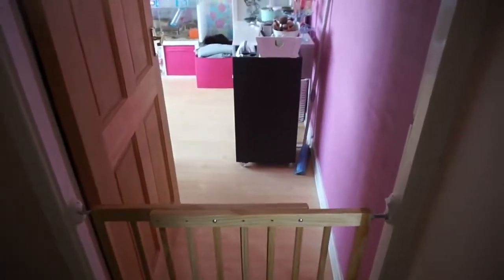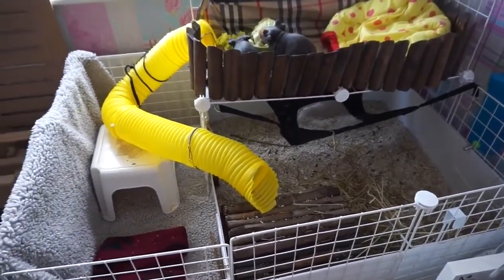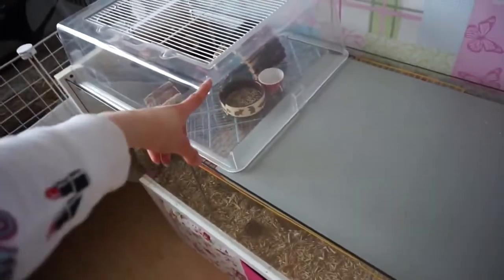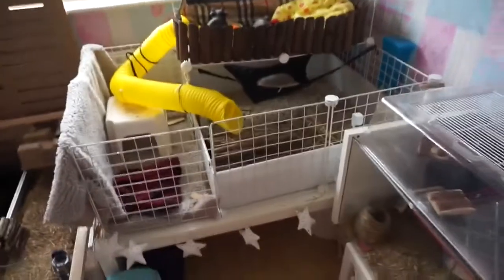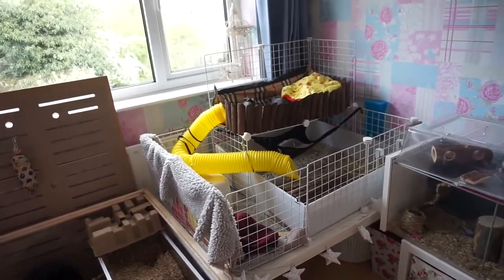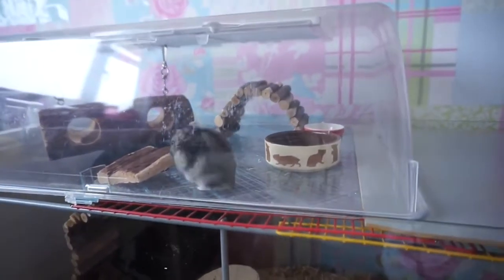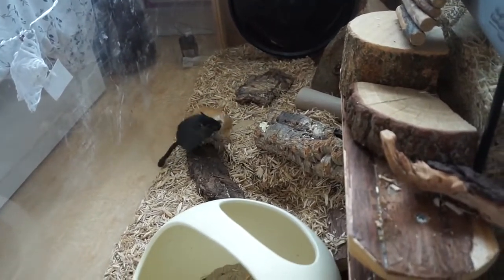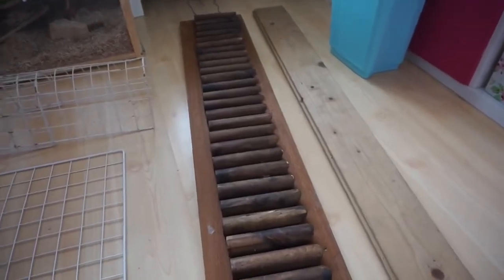Tour Of My 'Pet Room'